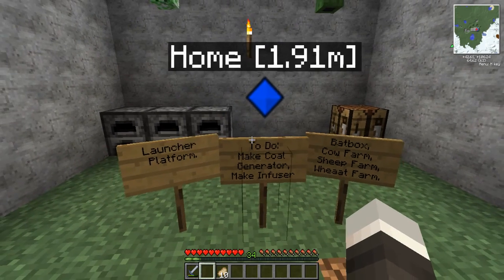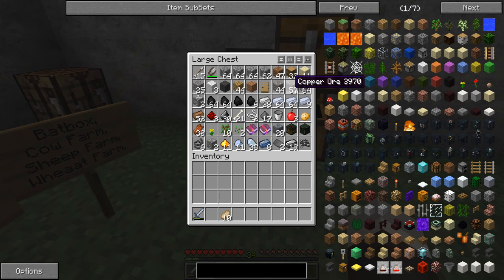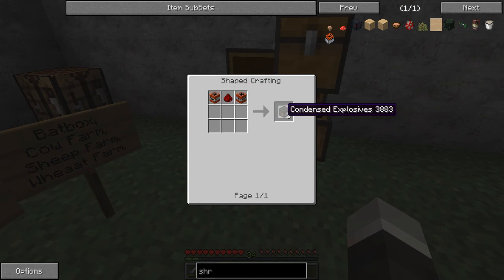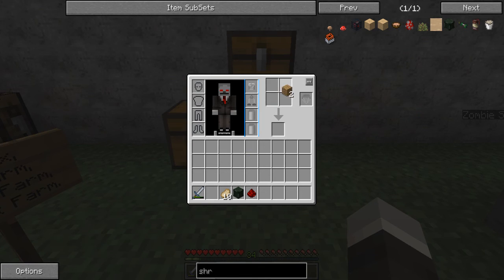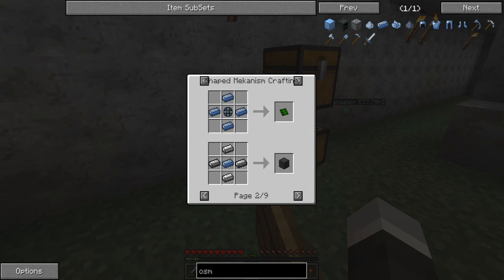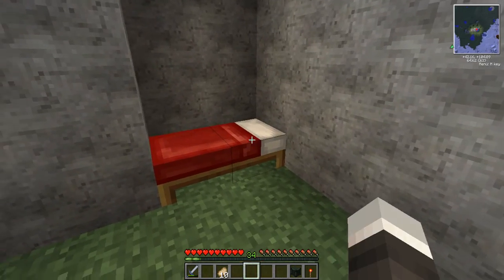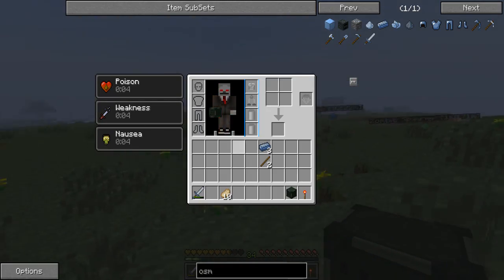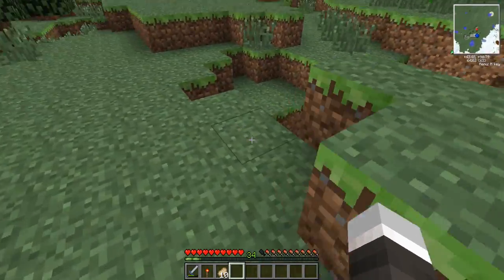Voltz Ep2 The Creepy Creeper Head